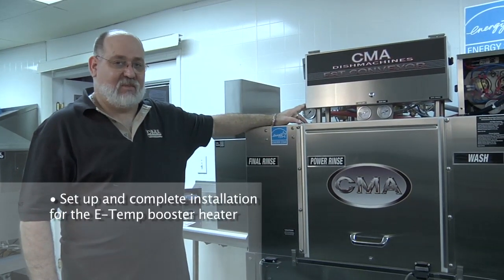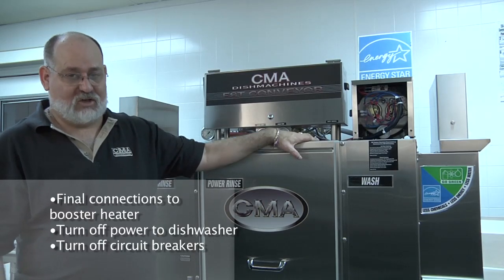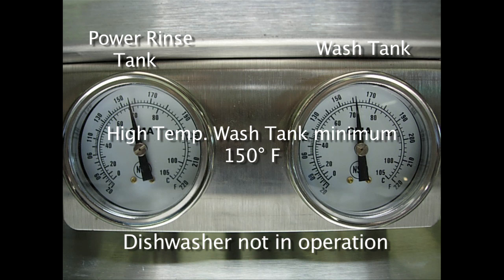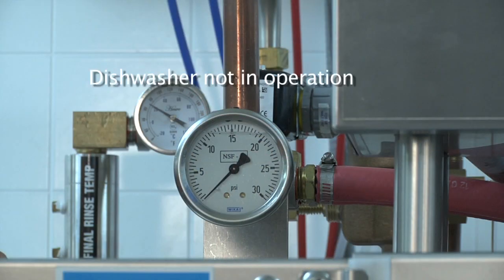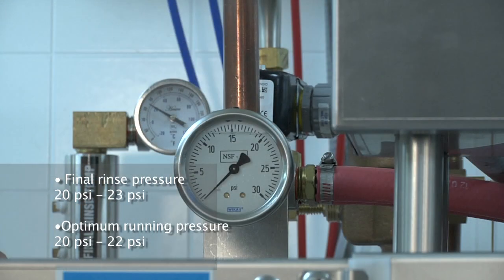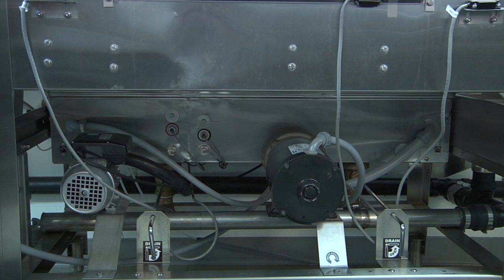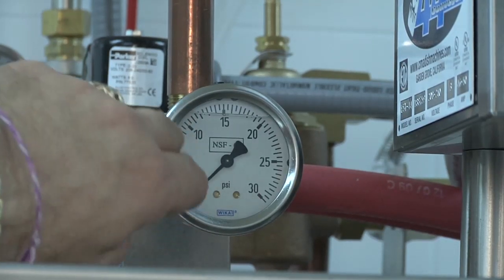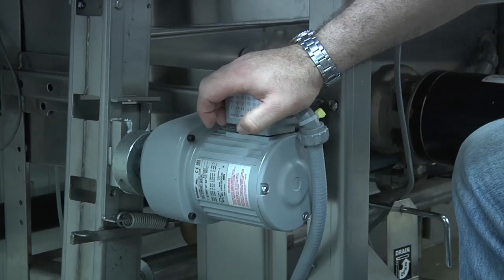CMA EST-Conveyor Installation Training 2/4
Model EST-Conveyor Installation Training Part 2